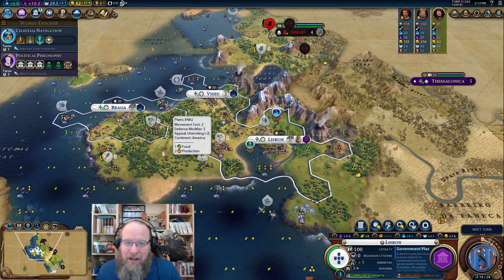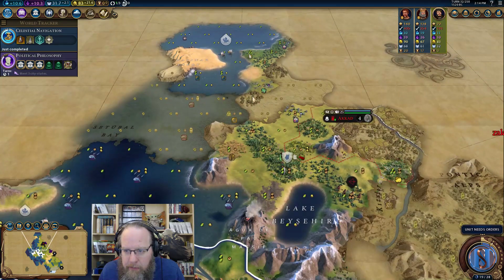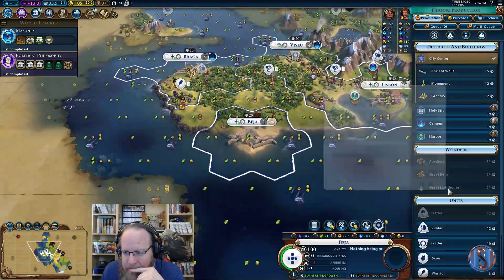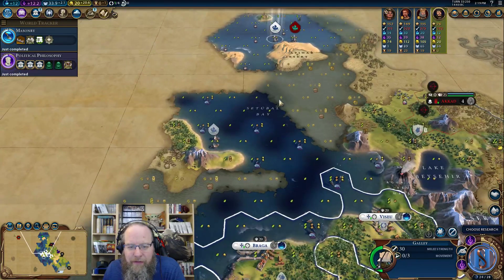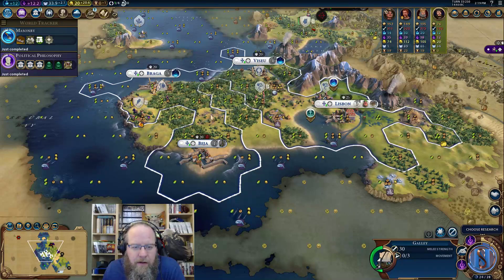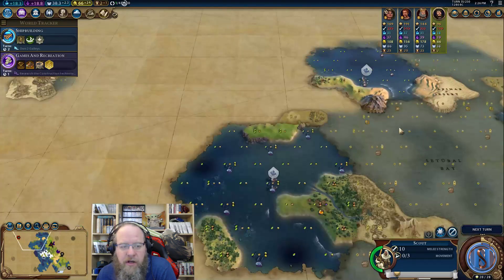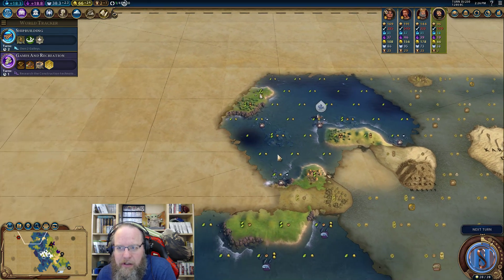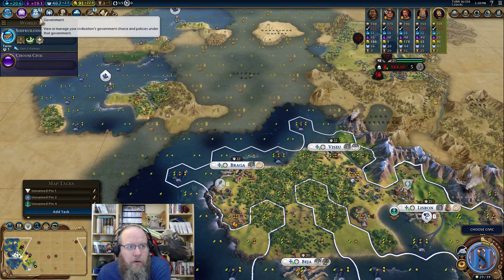Portugal First Look Gameplay! Civilization 6 - New Frontier Pass. Joao III Review on Deity - Ep.2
Welcome to the First Look at Portugal, featuring Joao III. This is the final content update from The New Frontier Pass and therefore the final new Leader, perhaps ever, for Civilization VI. If you like naval gameplay and making LOTS of money than this Civ is the one for you! Crazy amounts of trade routes, a unique improvement that makes those trade routes incredibley powerful and a Caraval replacement to help you rule the seas! Enjoy the Show! Online Speed, No Mods, Deity Difficulty.

If you enjoyed this video please consider hitting that like button as it really does make a very big difference! You can expect Civ VI videos daily for the foreseeable future!

- And if you're a twitter person, you can find me